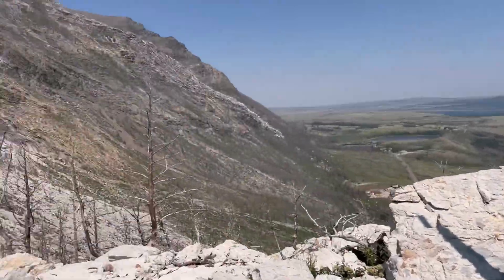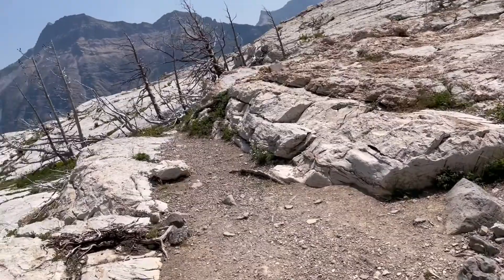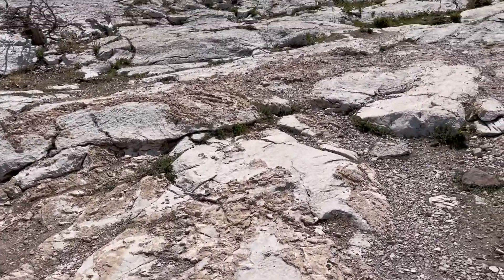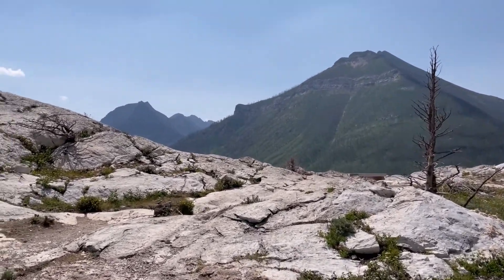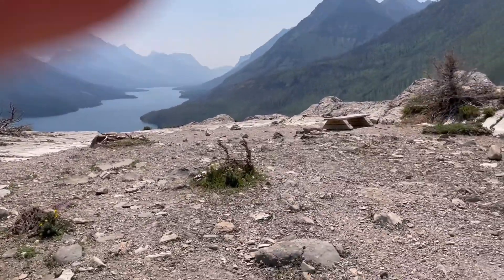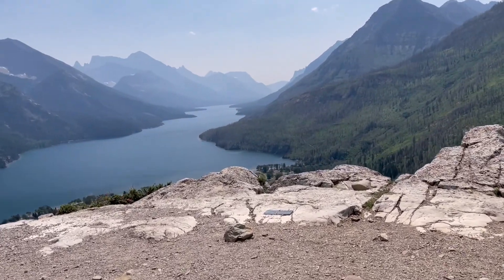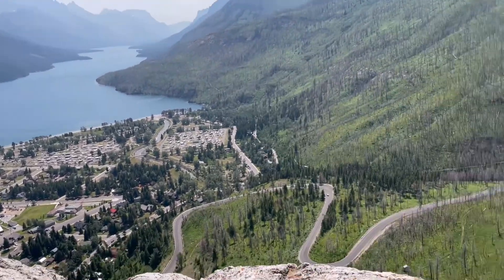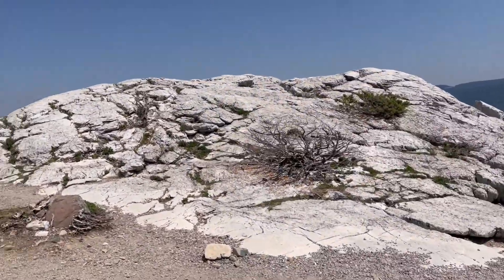A Very Scenic Viewpoint at the Bear's Hump Trail in Waterton National Parks in Alberta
Read the article that goes with this video for a complete preview of the trail

Watch this video to enjoy the view from the top of the Bear's Hump Trail at Waterton National Parks in the extreme south of Alberta.